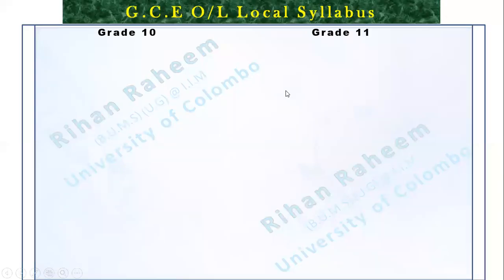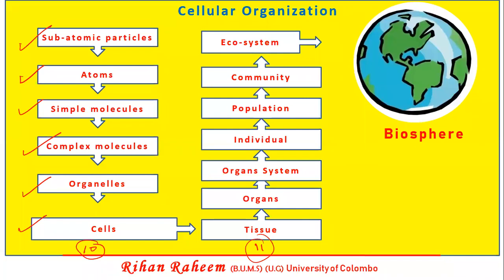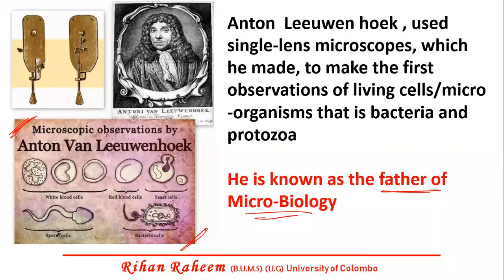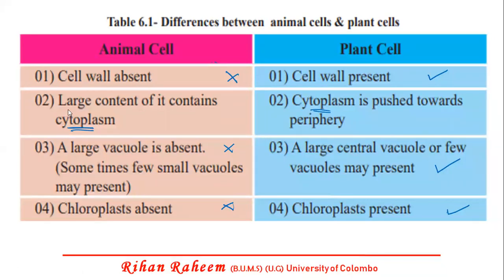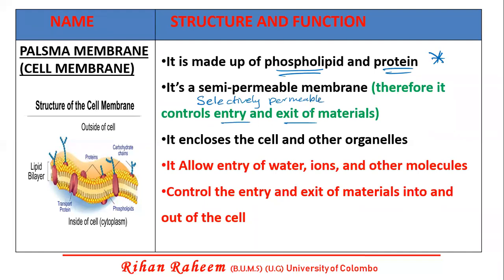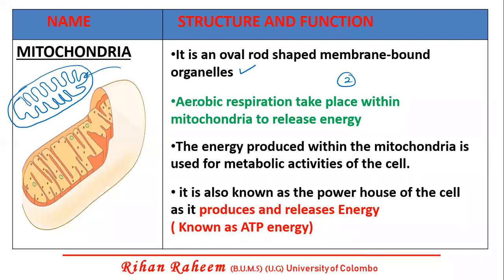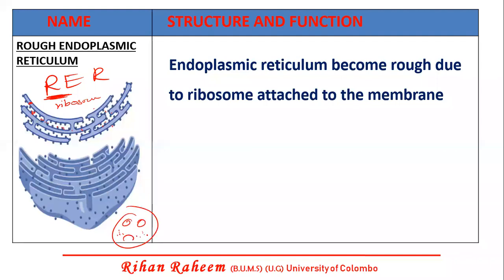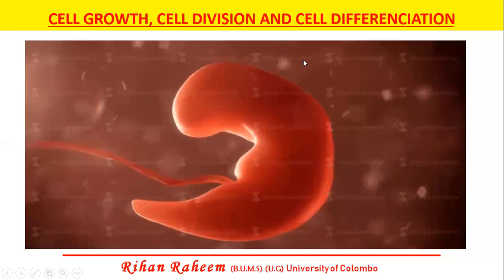Grade 10 Seminar - Cell Theory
Pdf notes-